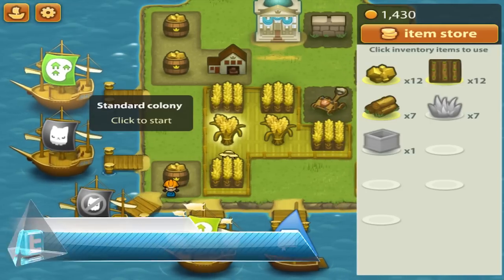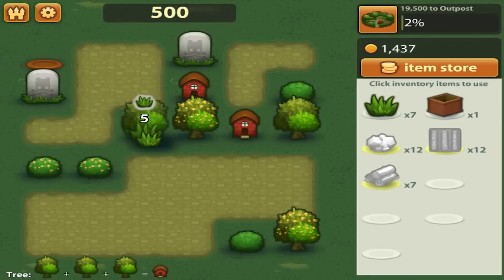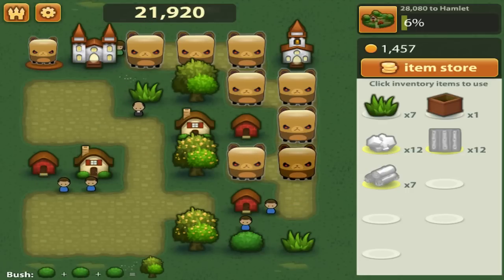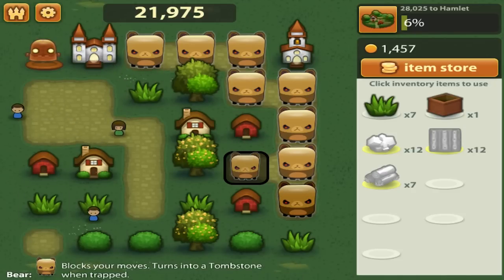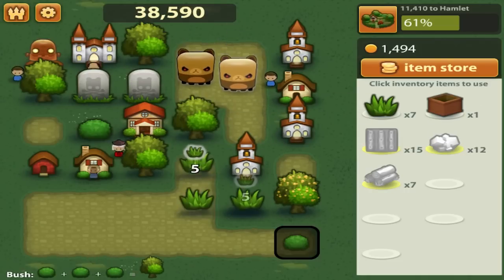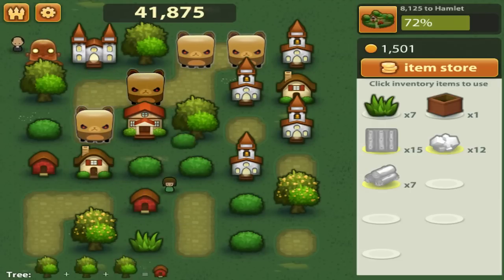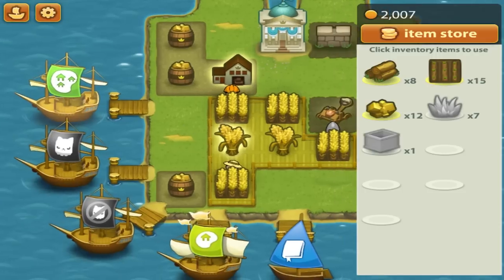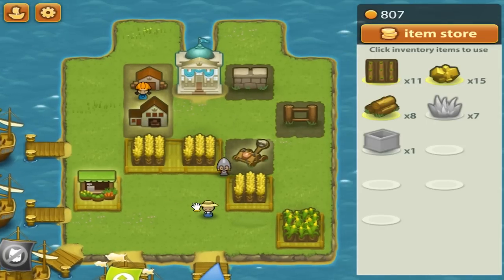Triple Town Live Com (Best Casual Game??)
I'd like to add (after having bought it for both the iPhone and iPad) that the home base is NOT I repeat NOT on Triple Town on this accessories. Instead you have BoomTown in which you have to create a town in 2 minutes...which is very stressful. and very addicting.